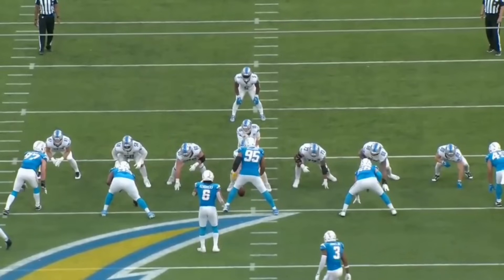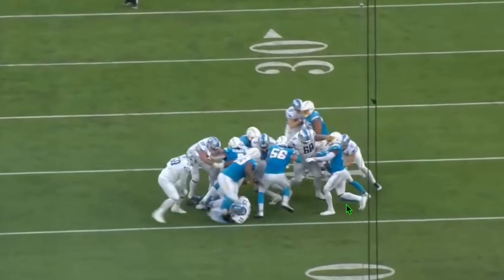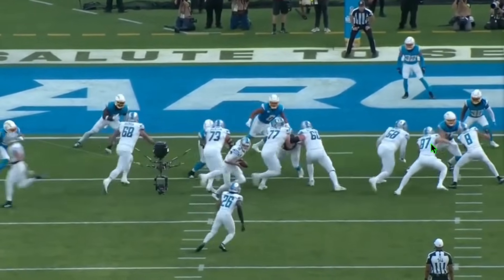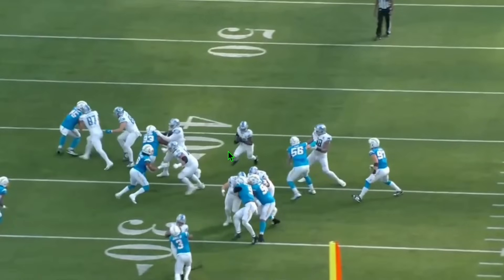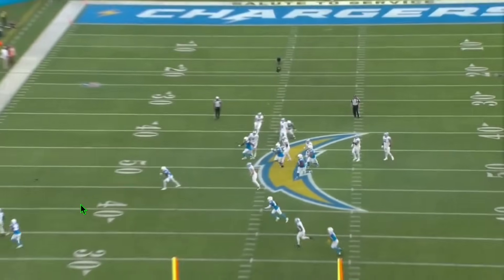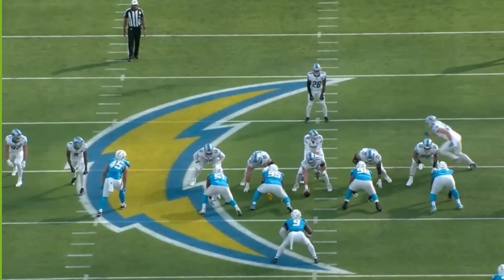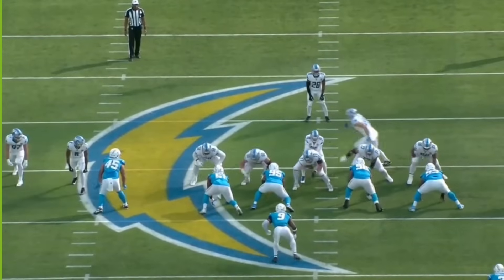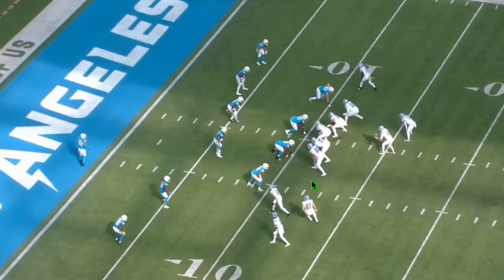Lions Rookie Sam LaPorta Is Obliterating Defenses | FILM REVIEW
The Detroit Lions have clearly found themselves a great player in Sam LaPorta. But La orta has an impact for the Lions offense far beyond the receiving game. Fans of the Detroit Lions should will really appreciate everything Sam La Porta does for the offense.